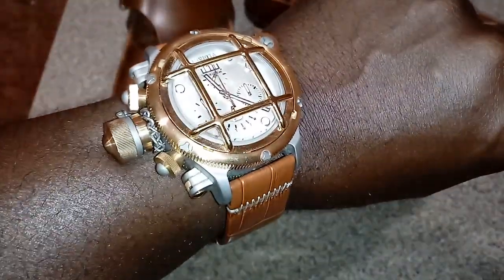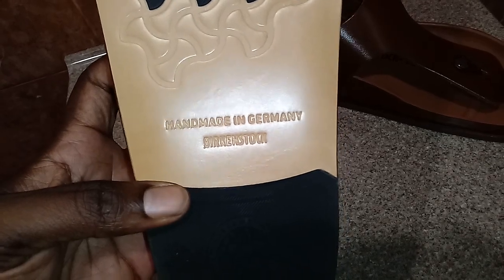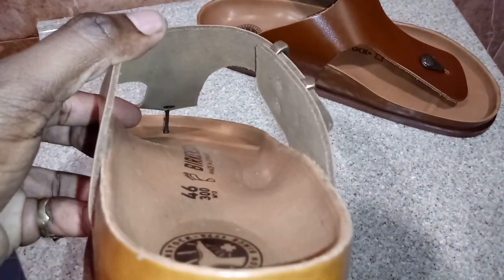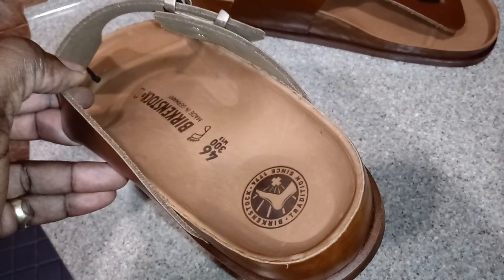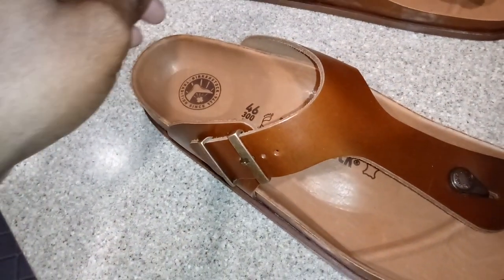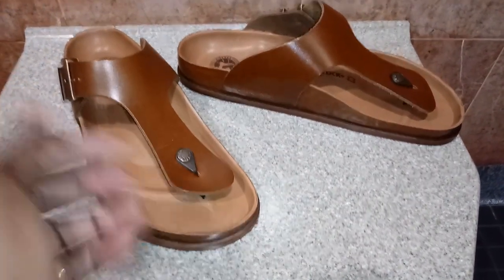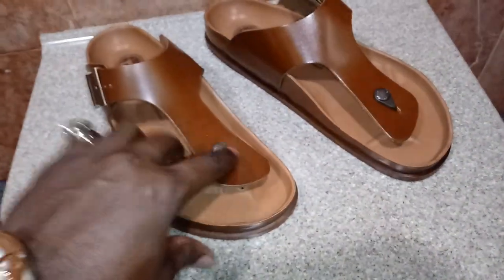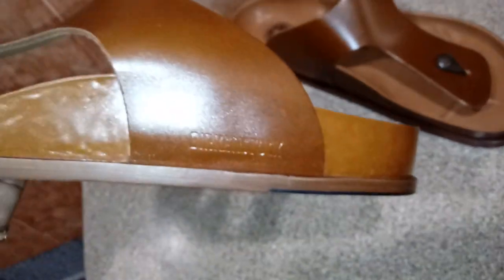Birkenstock Ramses Exquisite Napa Leather Premium Avantegarde Cognac Sandals! Watch N Shoes!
Leather insole Leather top, Leather Sole, with Bronze Buckle!